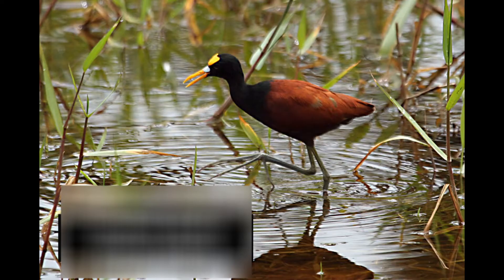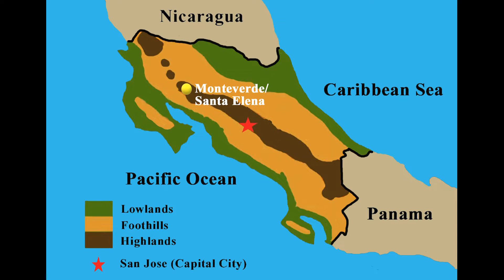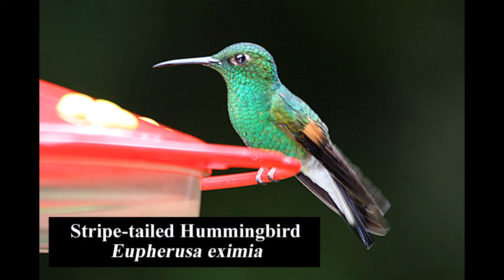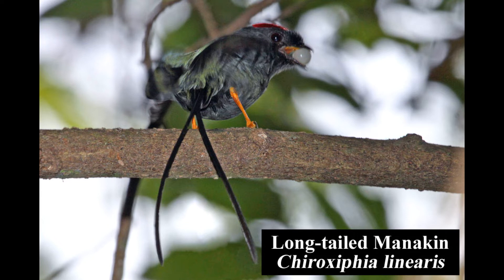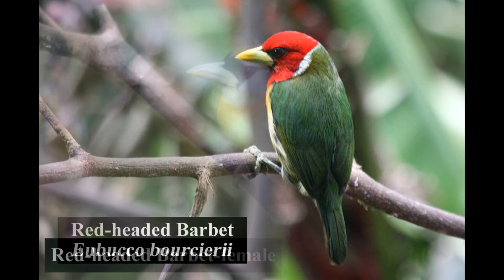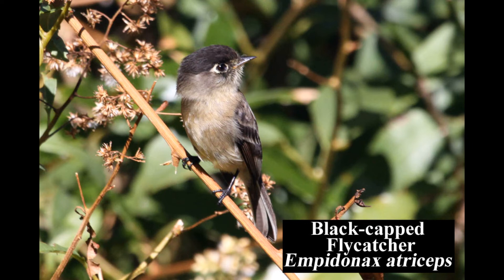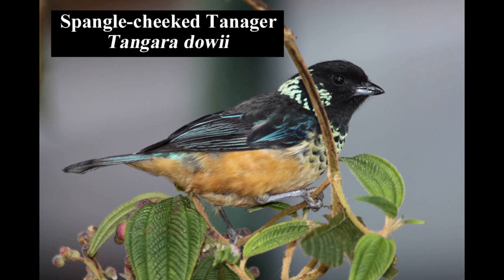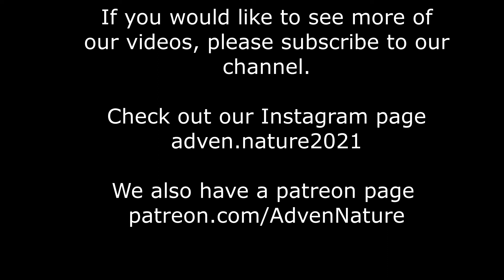Birds of the Costa Rican highlands: A photographic guide.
Birds of the Costa Rican highlands is the first of a three part series about the avifauna of this very friendly, stable, and small Central American country. The second episode will showcase the birds of the foothills, and the third and final episode will show birds that we encountered in the spectacular lowlands.

Adven.Nature2021